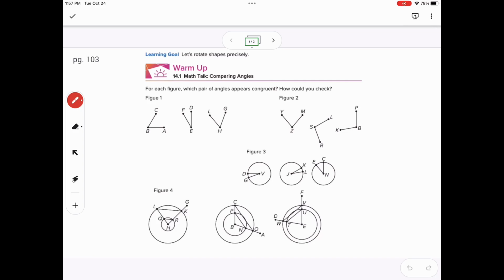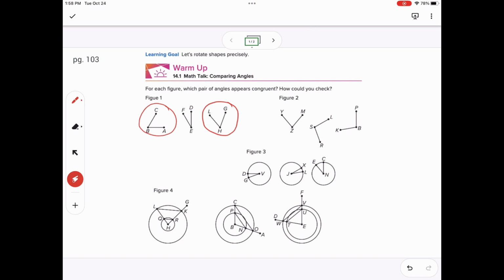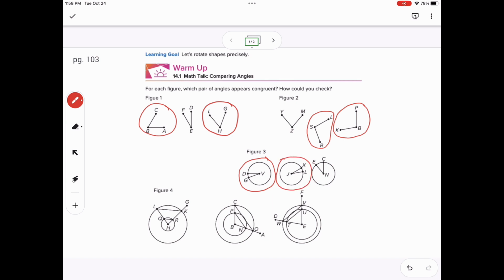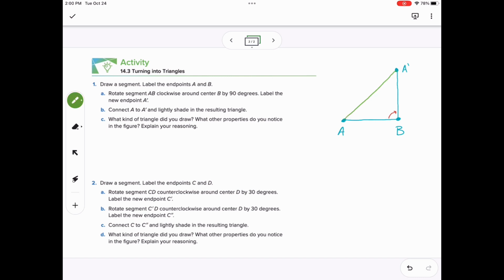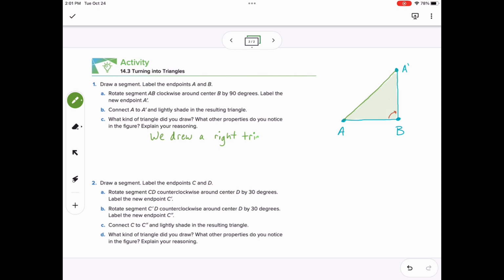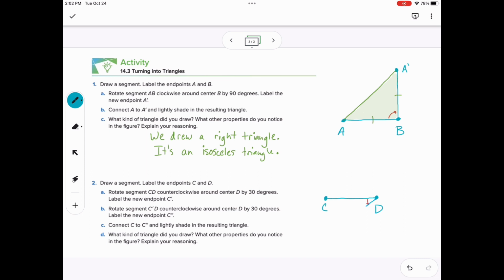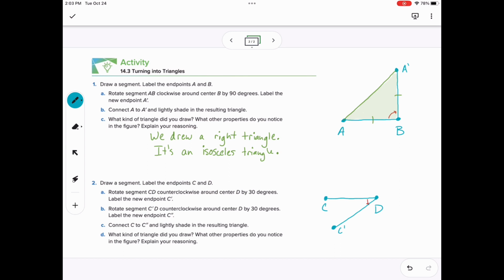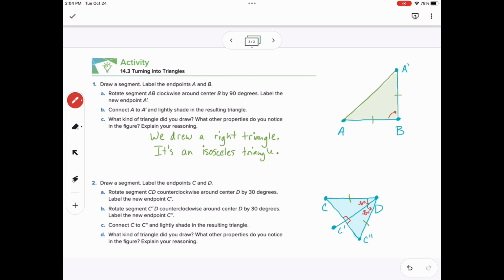Lesson 14 Video